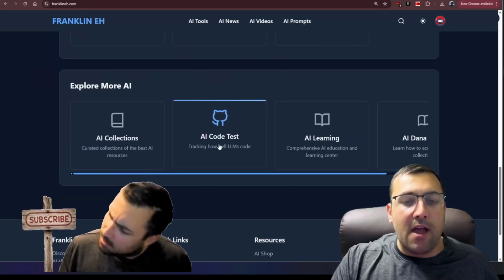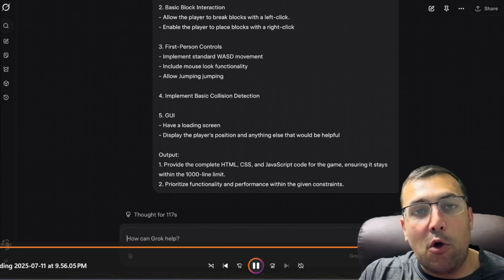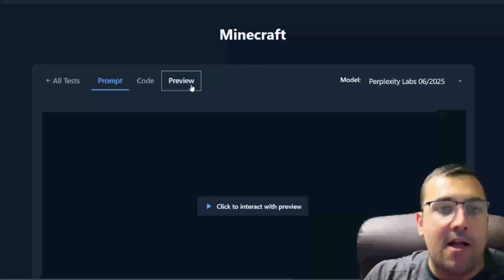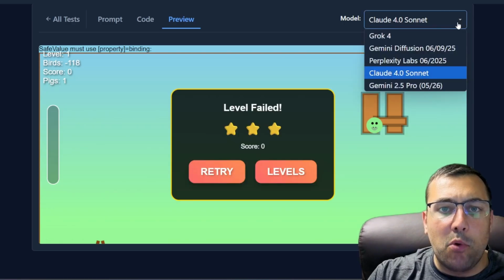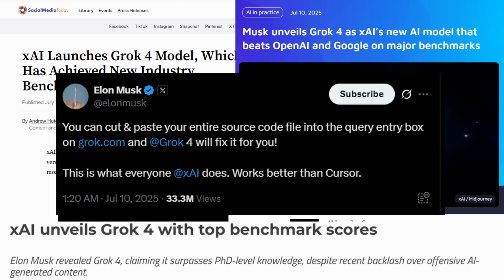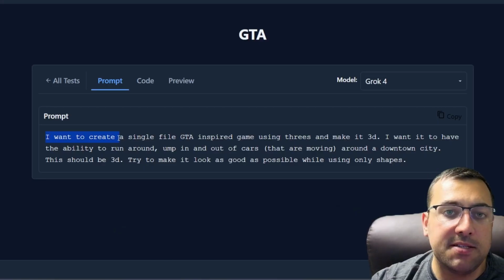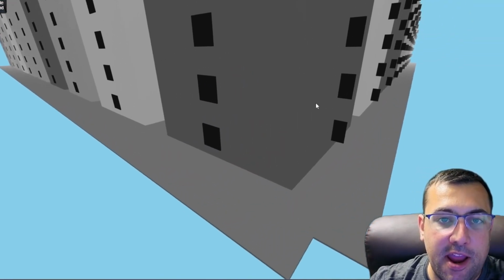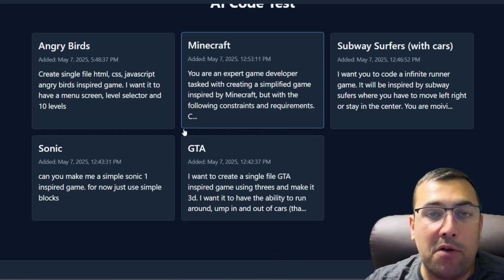Elon Musk is WRONG About Grok 4's Coding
I Tested Grok 4's Coding... It Was a DISASTER.

You won't believe how much money you can save on your next trip by using the right AI tools! This video reveals the secret to planning a dream vacation to Japan without breaking the bank. We compare popular tools like ChatGPT and Google Flights to a powerful AI travel agent called Mindtrip, showing you step-by-step how to find the cheapest flights, create a personalized itinerary, and book your entire trip with ease. Stop wasting time and money on traditional travel planning and discover how to travel smarter, not harder.

CHAPTERS:
00:00 - The AI Code Challenge
00:18 - Grok 4 vs. Minecraft: Can It Build?
02:17 - The SHOCKING Minecraft Results
03:39 - Angry Birds Challenge: Will Grok 4 Fail AGAIN?
04:03 - Claude & Gemini vs. Grok 4
05:09 - Grok 4 Takes on Subway Surfers
06:56 - The IMPOSSIBLE GTA Coding Test
08:33 - Did ANY AI Survive the GTA Challenge?
09:41 - The FINAL Verdict on Grok 4